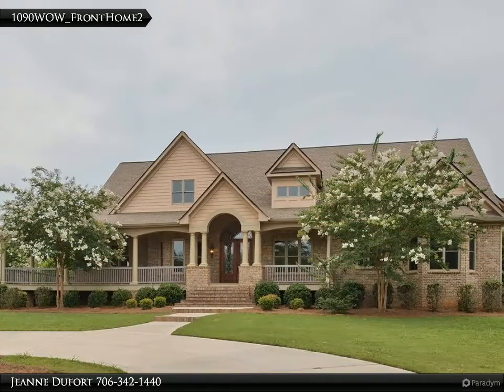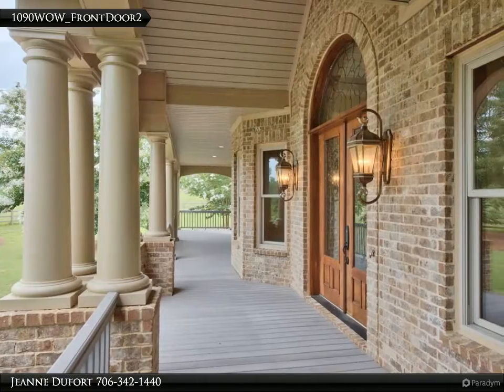Coldwell Banker Lake Oconee Realty/Lake Country - Lake Oconee area horse farm for sale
Please enjoy this property video created by Coldwell Banker Lake Oconee Realty/Lake Country

1090 White Oak Way
Buckhead, GA 30625

Rare find! Why choose between lake and farm life, when you can have this luxury equestrian estate in the Woods of Lake Oconee. 10 private acres, custom brick ranch with four ensuite bedrooms, plus gorgeous 2500sf 6-stall horse barn. The wrap around porch, big windows, and soaring ceilings make this the perfect home for people who love living with their land. Main level inc 2 bedrooms, plus study, dining room, great room and kitchen with breakfast room; below are 2 bedrooms , family room, and media room. Quality materials throughout, including Trex porches, composite fencing, Brazilian cherry hardwood stalls, rare granite. The land is rolling, with a small pond and a 4ac irrigated pasture. Sugar Creek Marina is 5 minutes away. Adjoining acreage available, including lakefront.

Jeanne Dufort
Coldwell Banker Lake Country